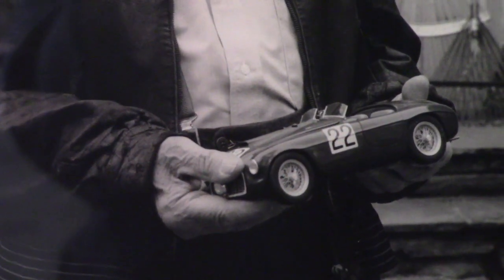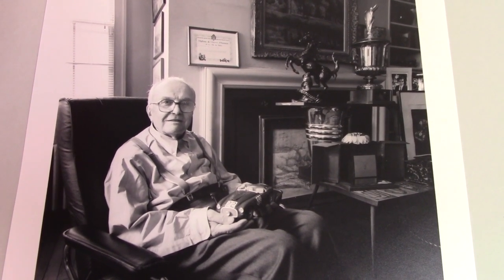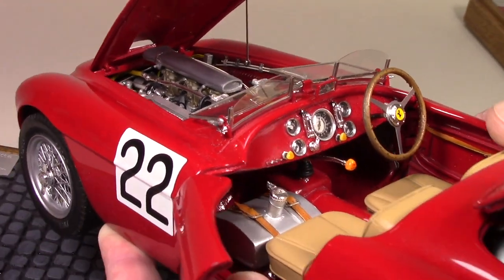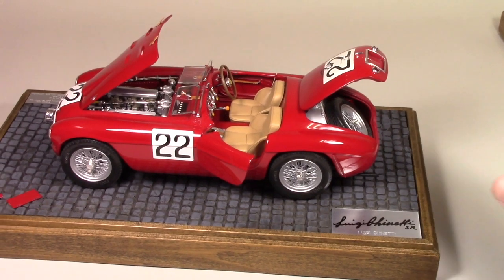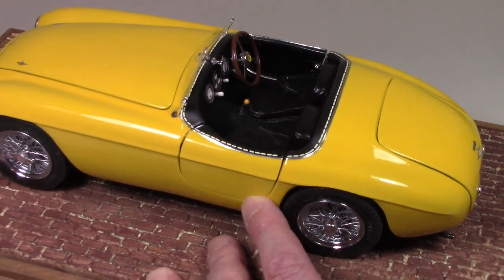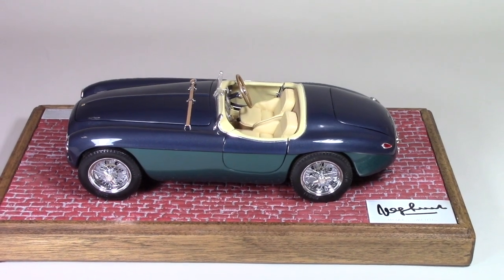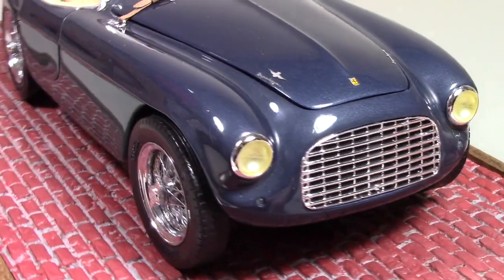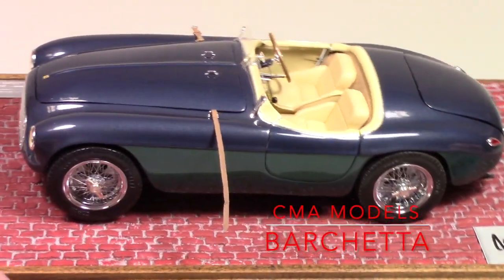Barchetta built by CMA Models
This video is about Barchetta built by CMA Models